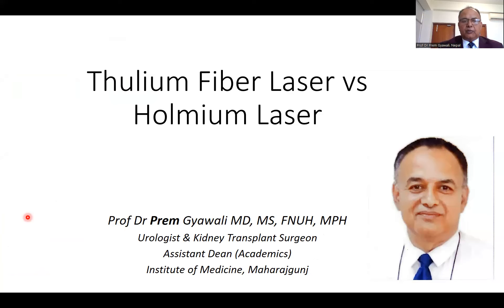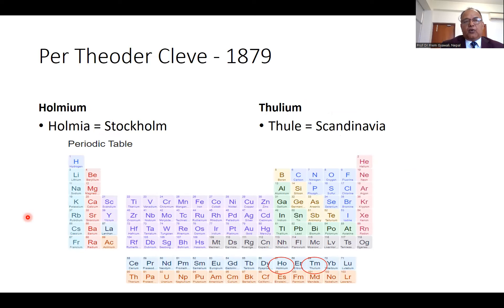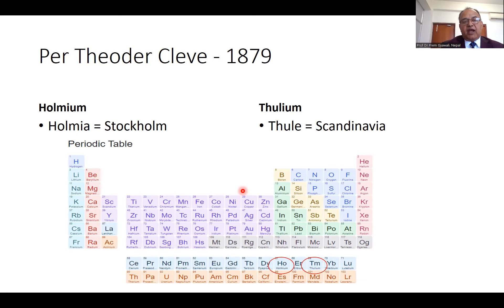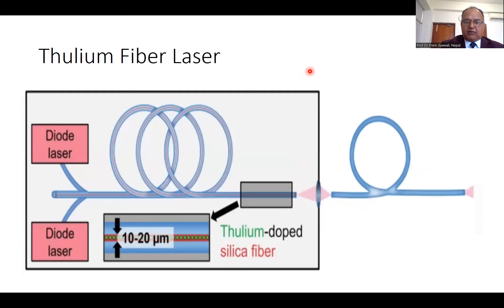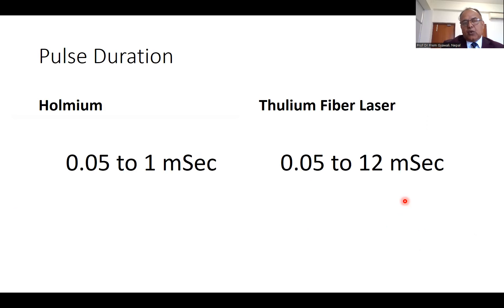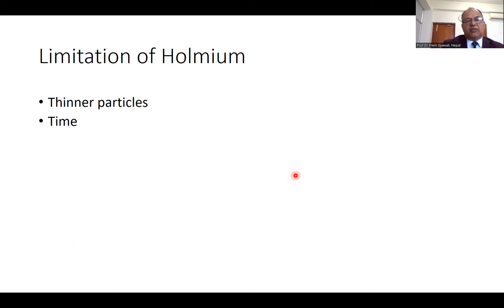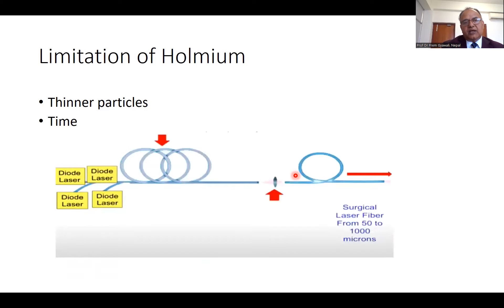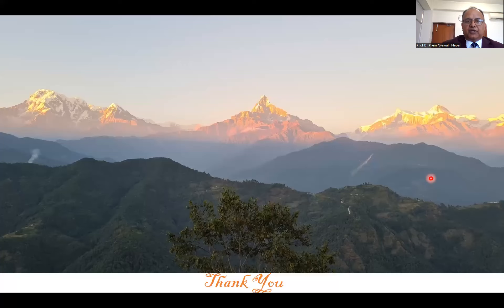Thulium fibre Laser vs. Holmium Laser - Prof. Prem Gyawali, Nepal.